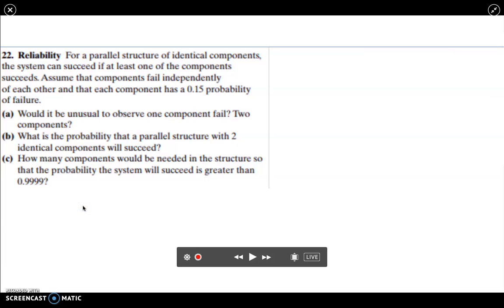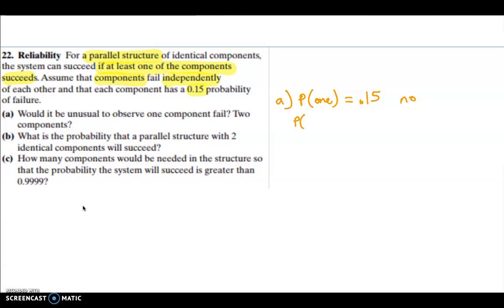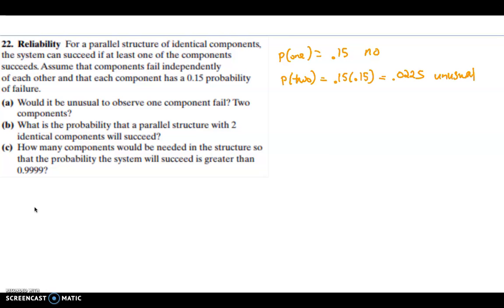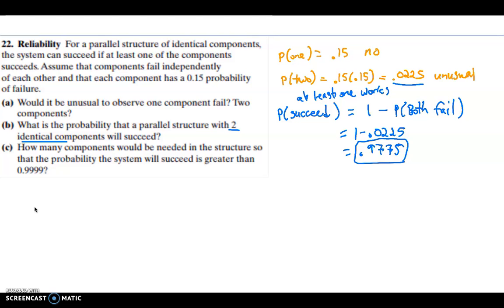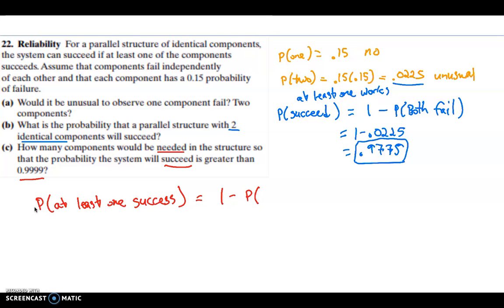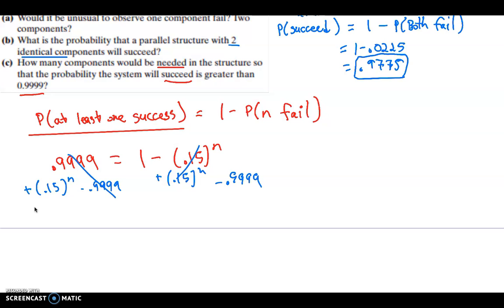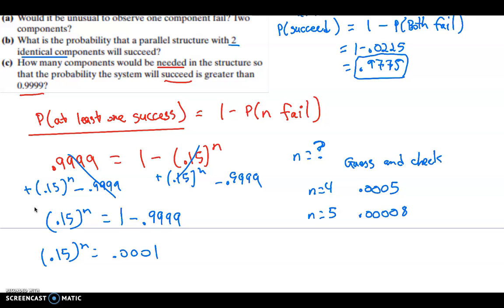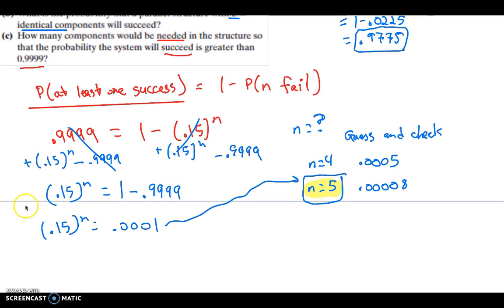Statistics - 5.3 Independence and the Multiplication Rule Part II